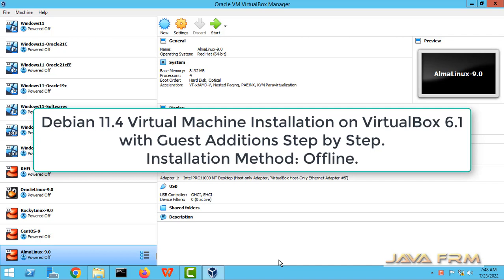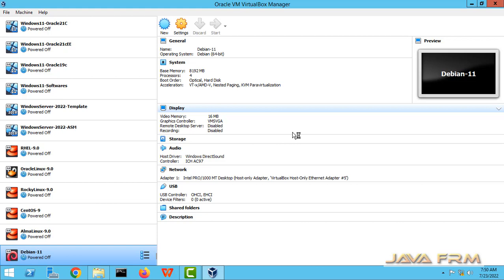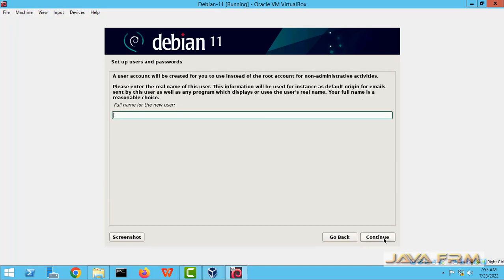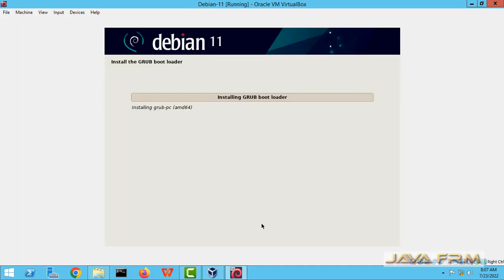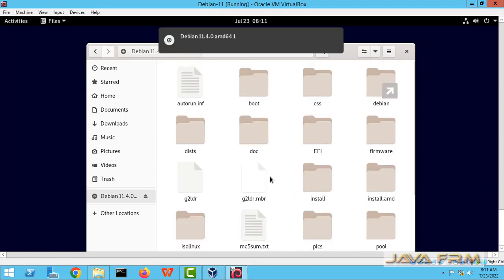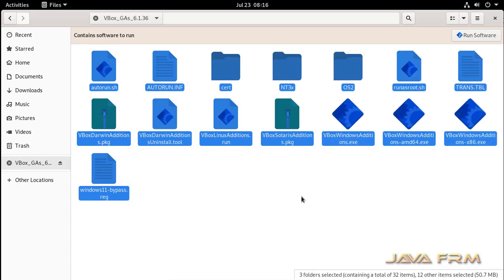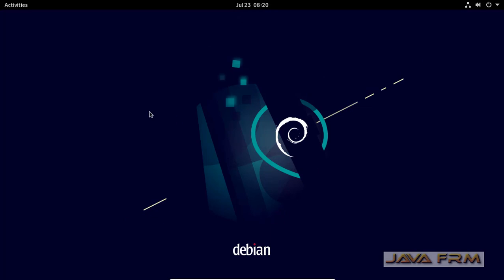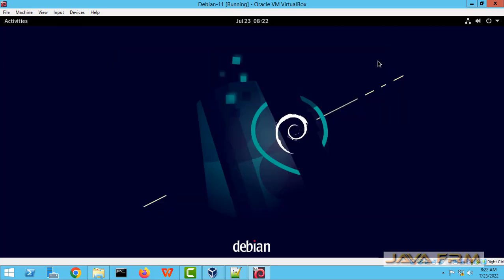Debian 11.4 Installtion on VirualBox 6.1 with Guest Additions step by step | Bulls Eye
In this video we are going to see how to install Debian 11.4 on VirtualBox 6.1 with Guest Additions step by step.
First download the Debian 11.4 DVD1 iso file from debian website.
Create the Debian 11.4 VirtualMachine in VirtualBox 6 and install the OS.
No Internet connection is needed for dependent packages. apt command automatically fetch all packages from DVD1.

After install check the screen resolution and shared clipboard functionality in Debian 11.4.